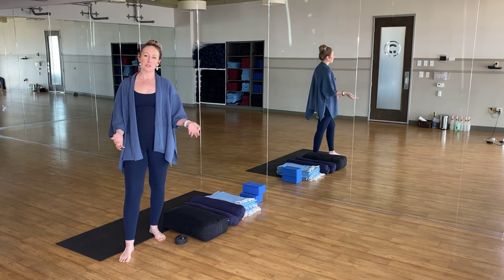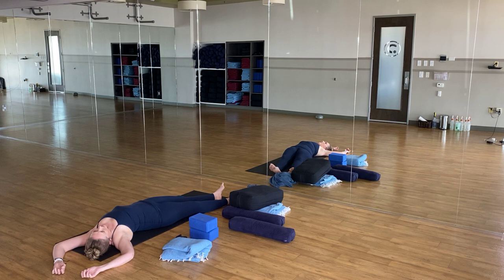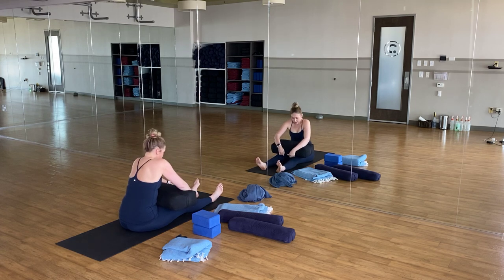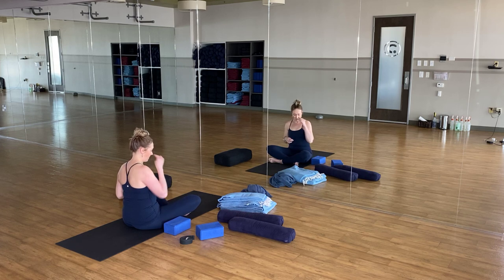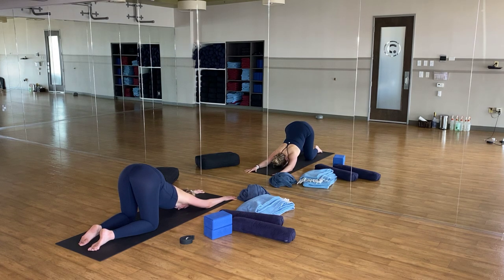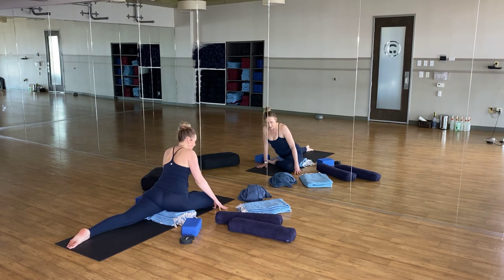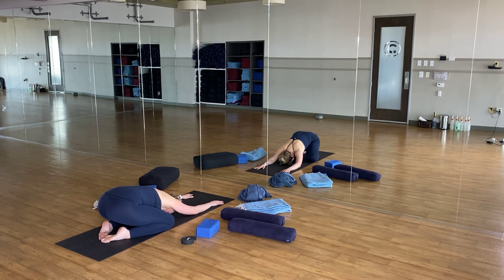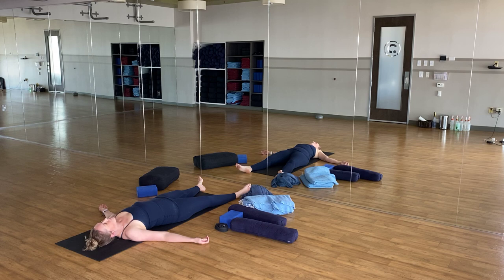YinStream with Lindsay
We hope you enjoy this 60 min YinStream class with our co-owner Lindsay. You'll need a bolster or pillow, a block, and a blanket or towel. As always, please modify as needed!